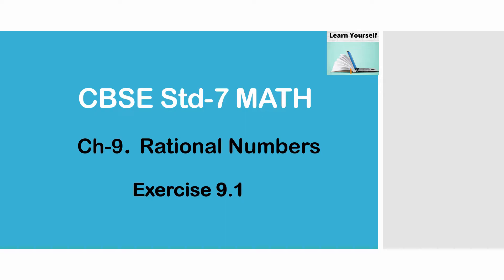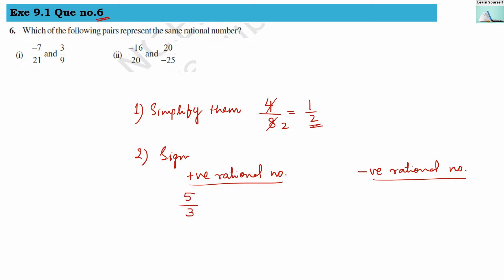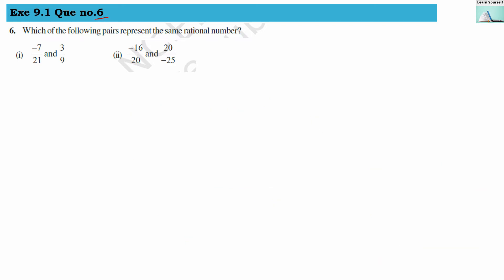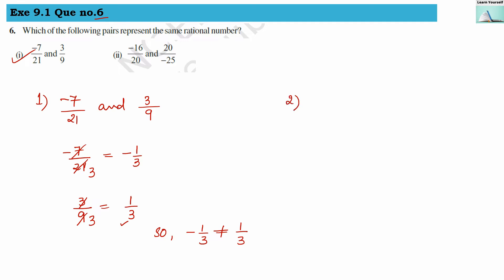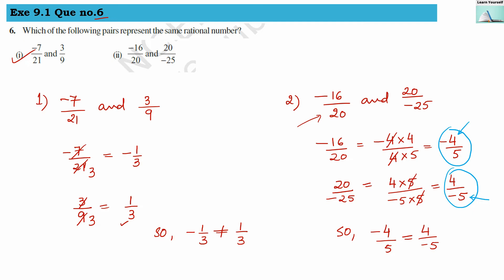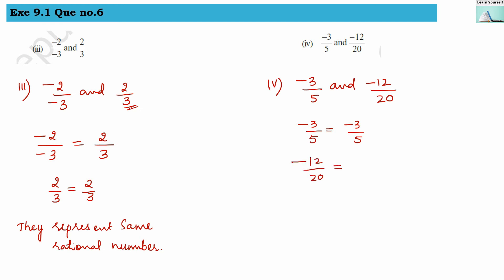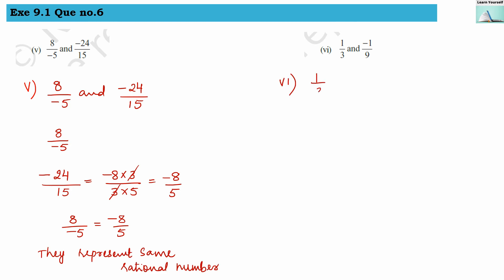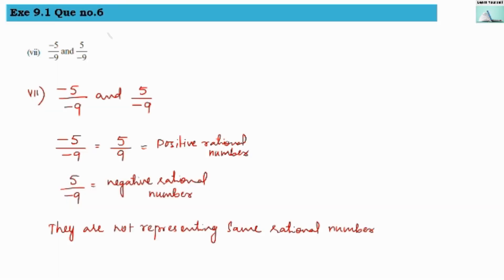Q.6 Exercise 9.1 ||chapter-9 Rational numbers class 7|| CBSE Std-7 Math Ch-9||NCERT Math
Which of the following pairs represent the same rational number?